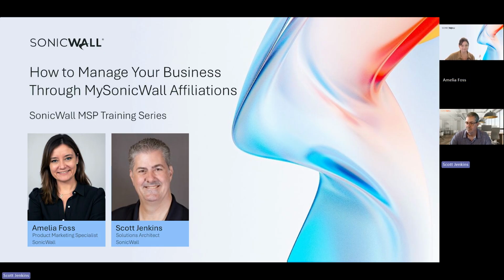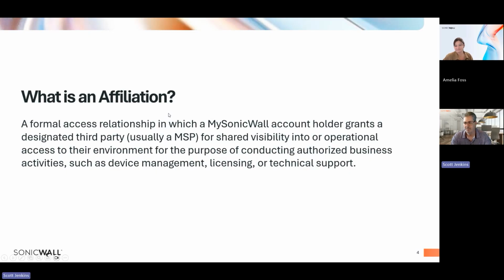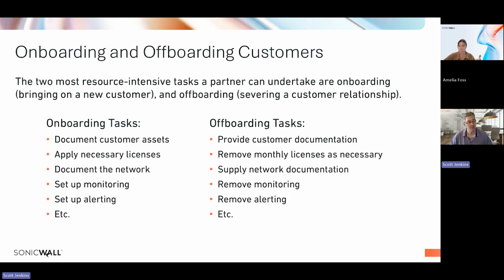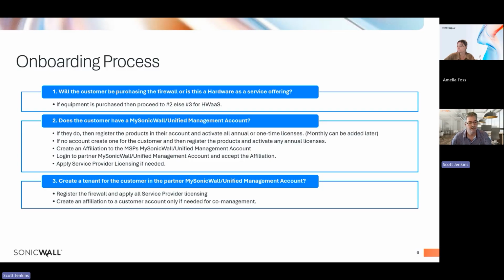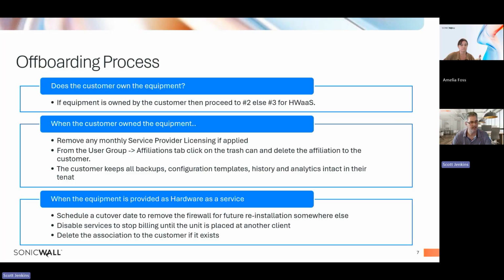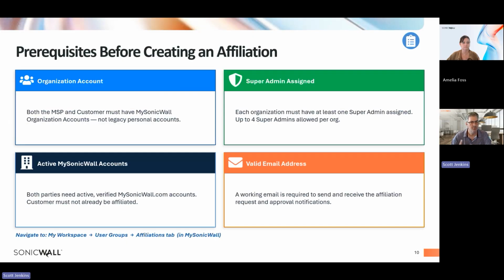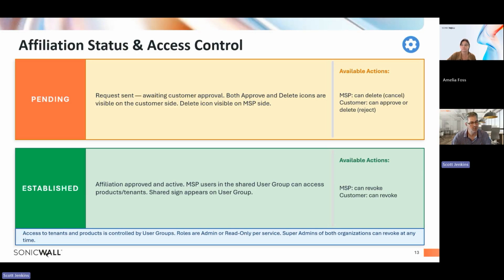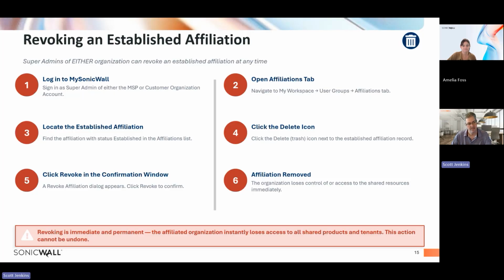SonicWall MSP Success Series Episode 6 - How to Manage Your Business with MySonicWall Affiliations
In this this episode, SonicWall Product Marketing Specialist Amelia Foss and SonicWall Solutions Architect Scott Jenkins explain how MySonicWall Affiliations can help MSPs reduce the work of onboarding and offboarding customers, and walk through the steps of creating, approving, and revoking Affiliations.

Chapters:
00:42 - What is a MySonicWall affiliation
02:26 - How do MySonicWall Affiliations save MSPs time and effort?
06:40 - How do MSPs onboard customers using MySonicWall Affiliations?
07:54 - How do MSPs offboard customers using MySonicWall Affiliations?
09:46 - How do I set up a MySonicWall Affiliation?
10:13 - What are the prerequisites for setting up a MySonicvWall Affiliation?
10:52 - What are the steps for an MSP to create a MySonicWall Affiliation?
11:39 - What are the steps for a customer to approve a MySonicWall Affiliation?
12:58 - What are the steps for rejecting a pending MySonicWall Affiliation request?
13:29 - What are the steps for revoking an established MySonicWall Affiliation?
14:37 - Is there a quick-reference guide for MySonicWall Affiliations?